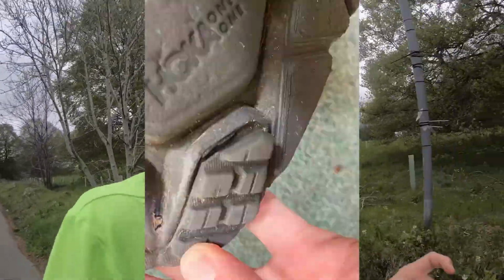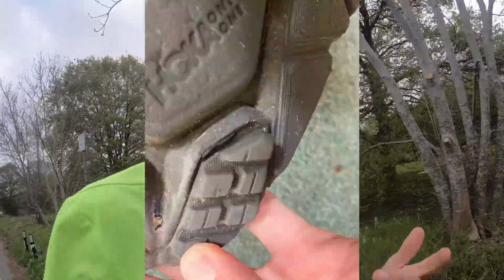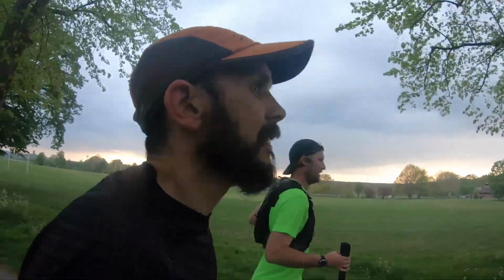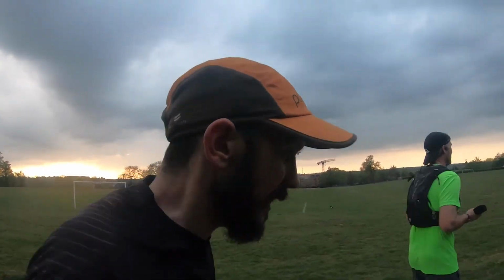North Downs Way 50: 50 Mile Training - Week 19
Well folks, that's Week 19 complete. Next week is the final instalment before the big day!